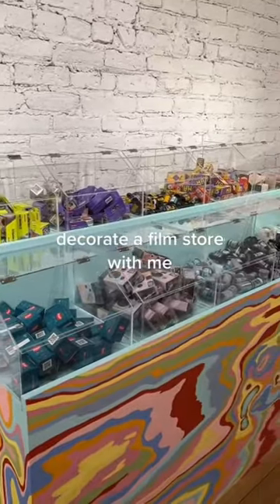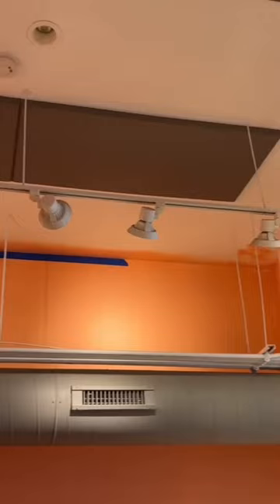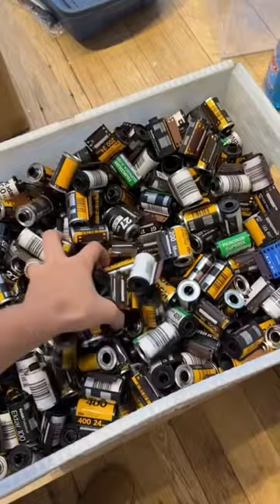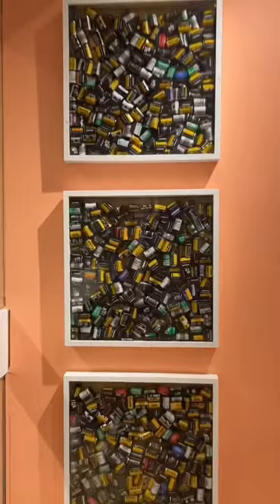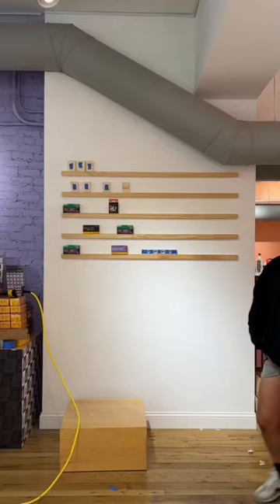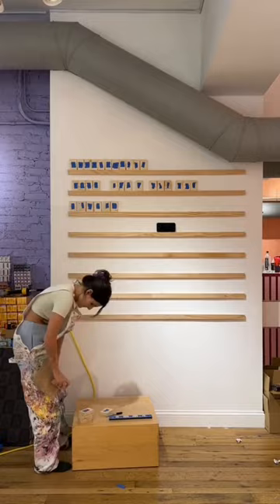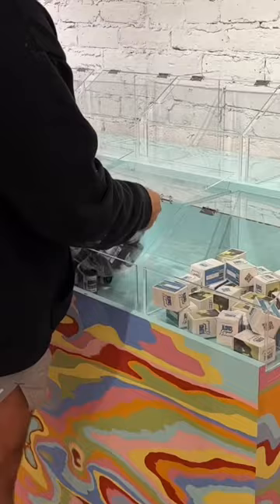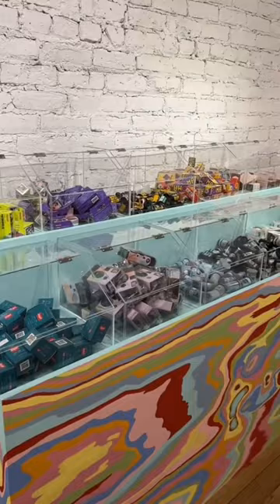turning a candy store into a film lab